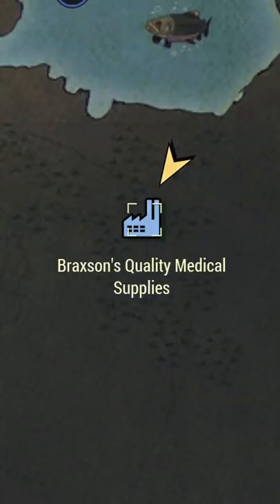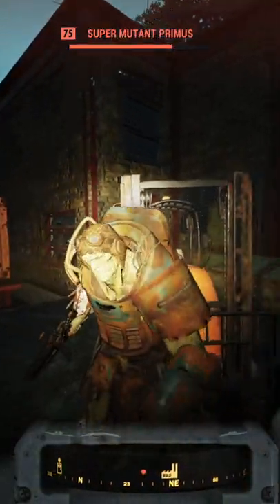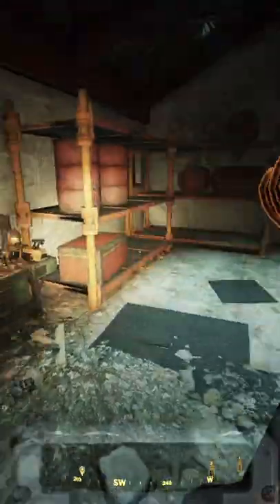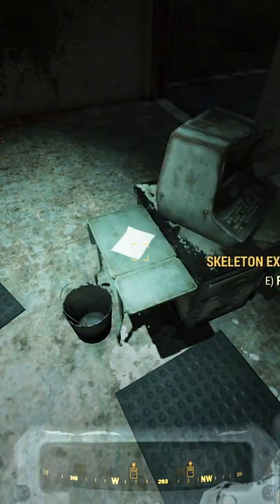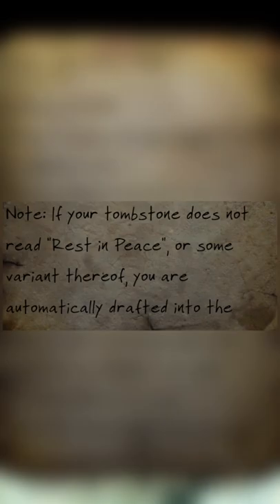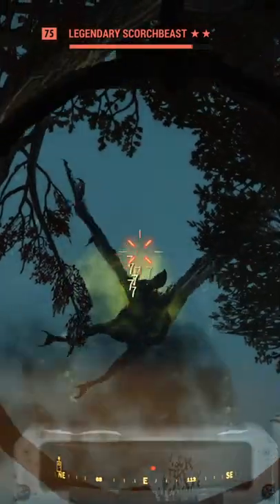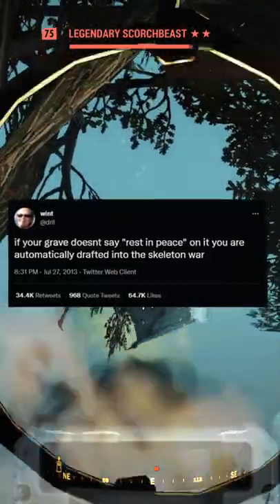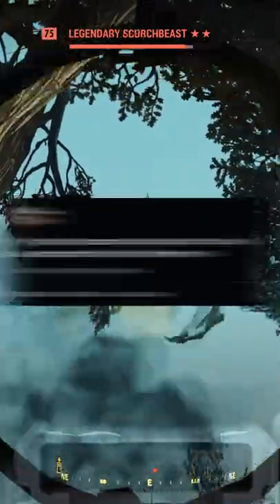Skeleton Wars Easter Egg - Fallout 76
Have you noticed the Skeleton Wars Easter Egg in Fallout 76?
Hope you enjoyed!!